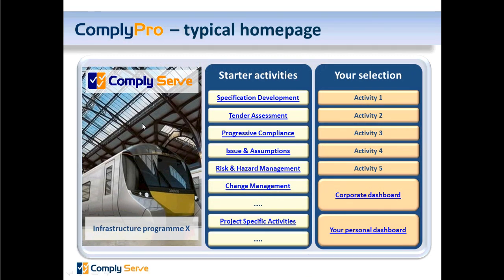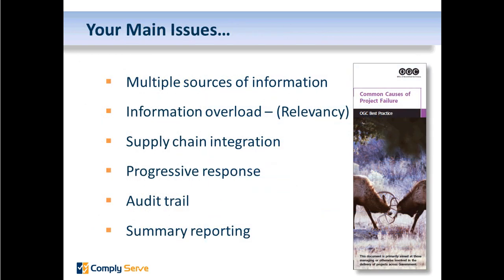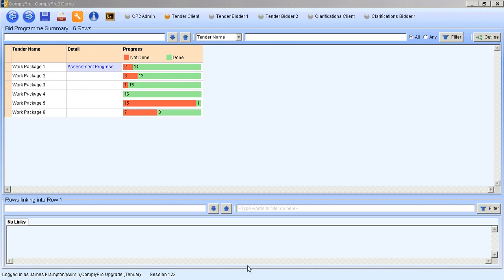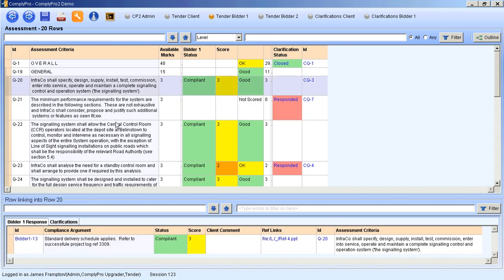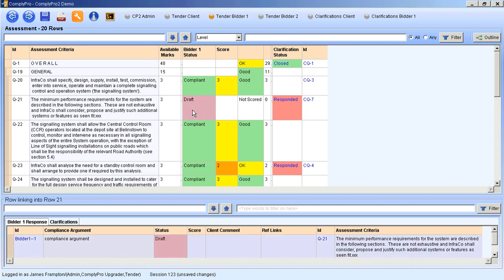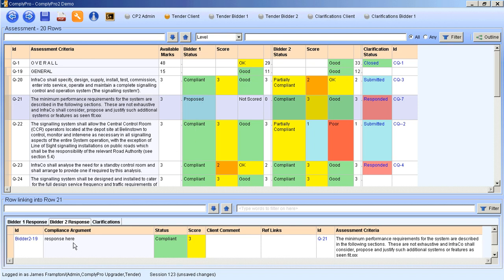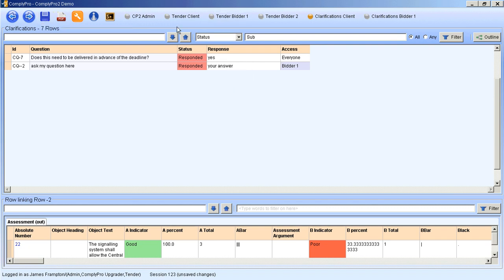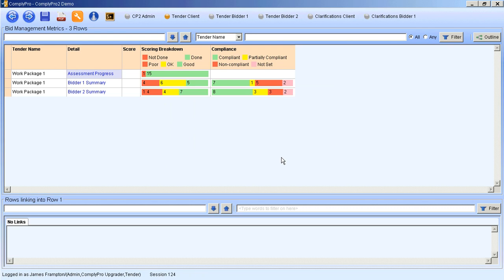Demonstration - Tender Assessment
This demonstration looks at how ComplyPro can be used for Tender Assessment.

ComplyPro by Comply Serve Ltd is a SaaS based solution helping to ensure that statement based project compliance is achieved, verified and validated. But with the flexibility to allow for electronic tender assessment, risk and hazard assessment, interface, issue and assumption management to all be flexibly covered to the extent necessary in a 'single source nof truth' environment.